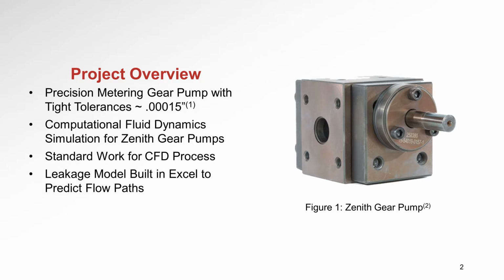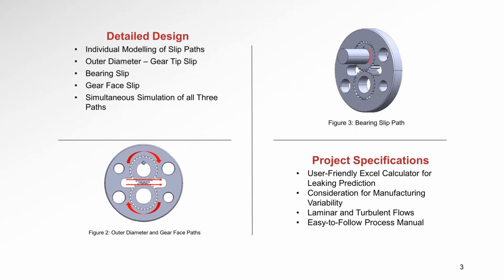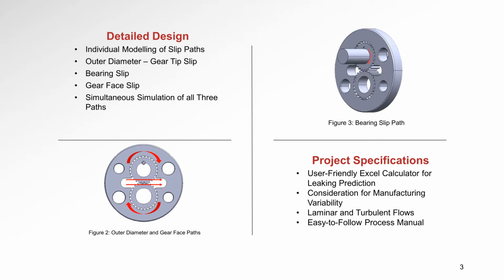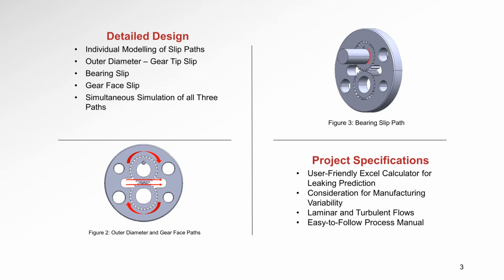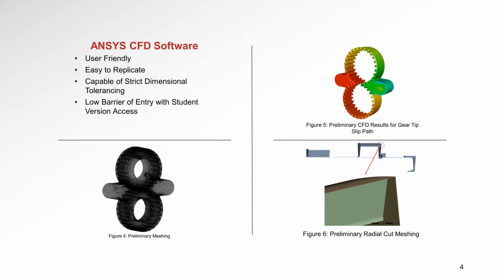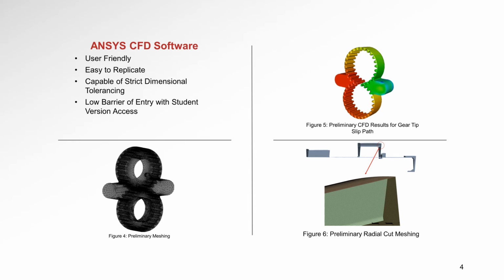CIR_ZENITH - Fall 2021 Expo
Zenith Gear Pump Leakage Model